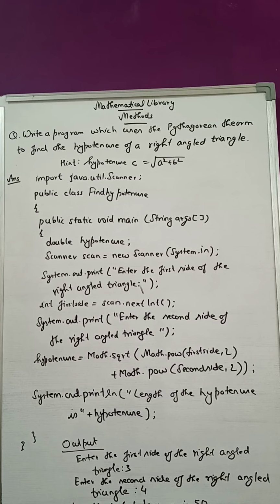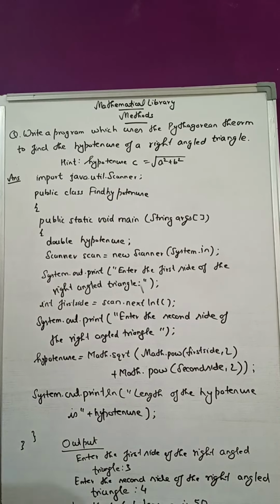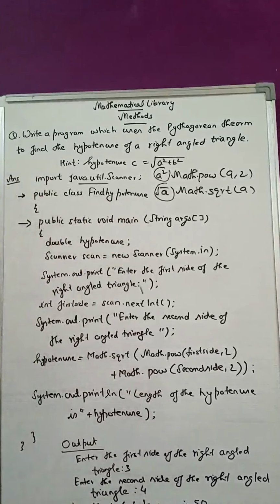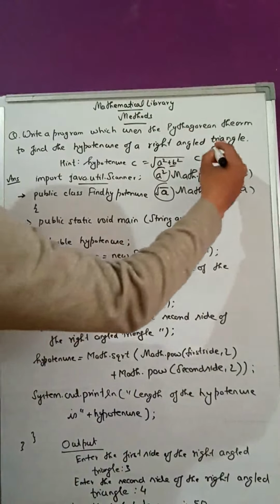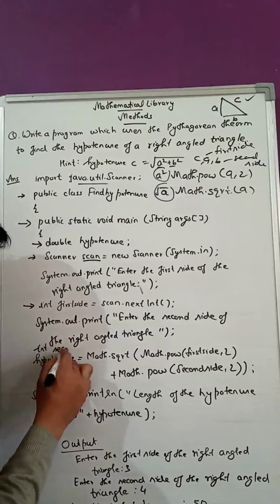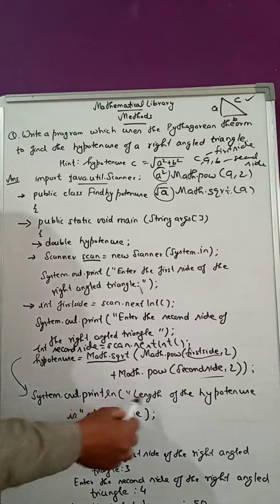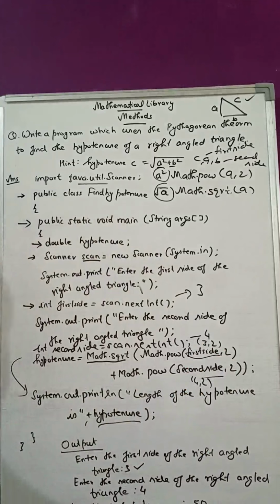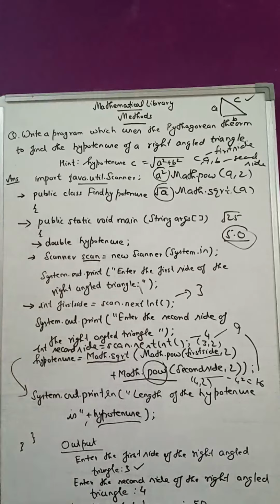Program to Calculate Hypotenuse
What is a right angled triangle ?
A right triangle is a triangle where one of the angles is a right angle or is equal to 90 degrees.

How do you calculate hypotenuse ?
The square of the hypotenuse is equal to the sum of the squares of both the sides. This is how you generally calculate the hypotenuse of a right triangle.